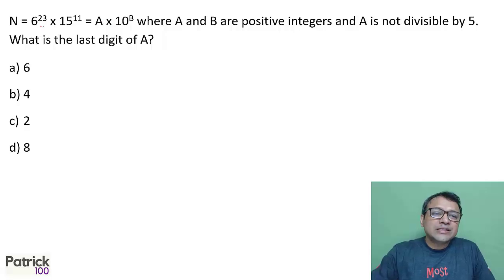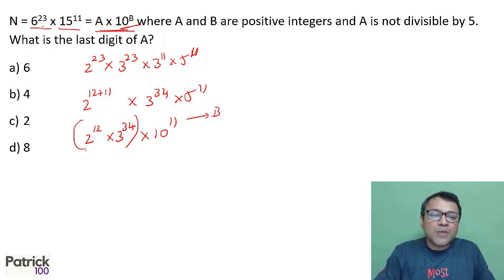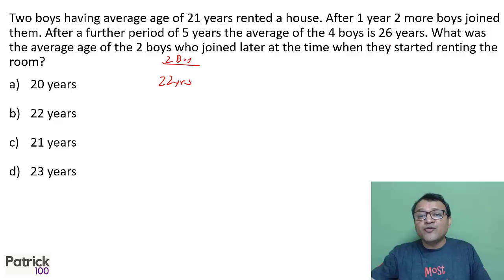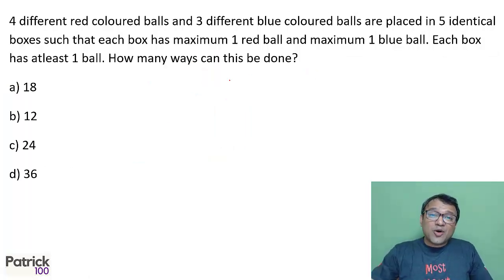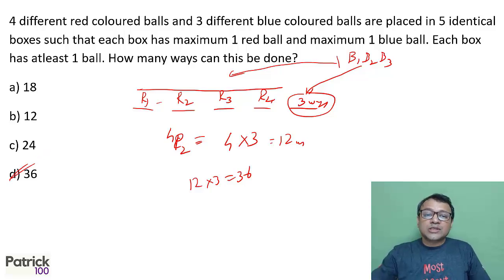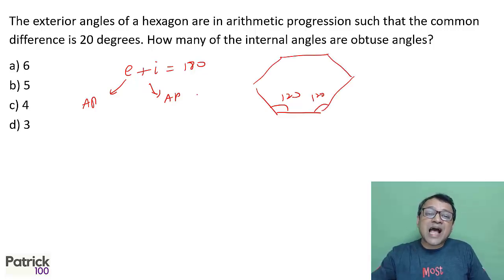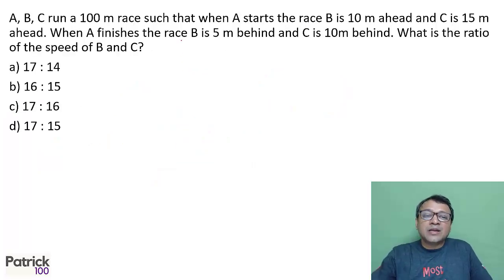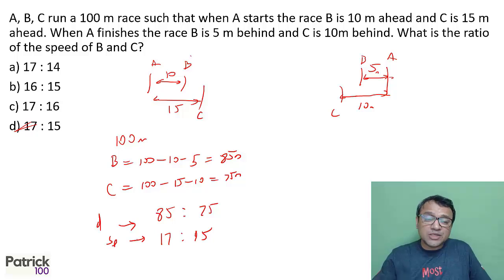Day 41 - Road to 100 Series | CAT 2025 | Practice Questions | Patrick Dsouza | 6 times CAT 100%ile